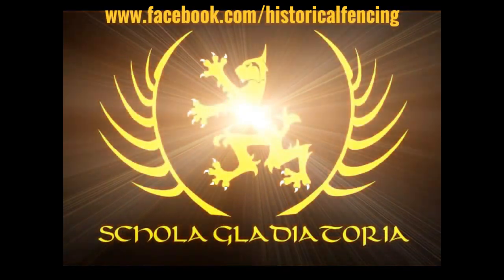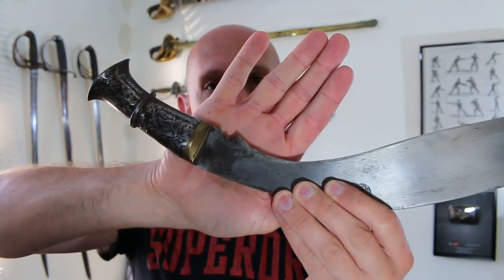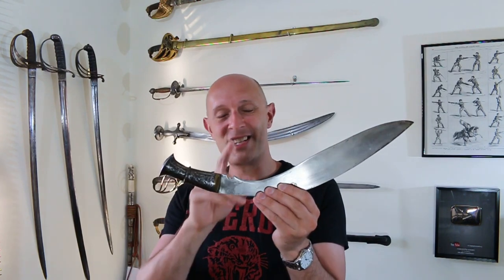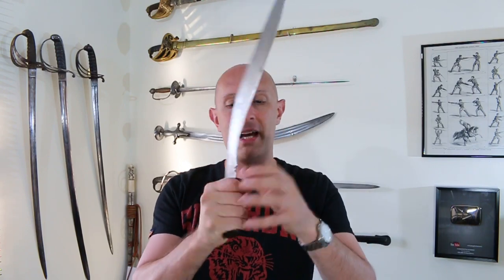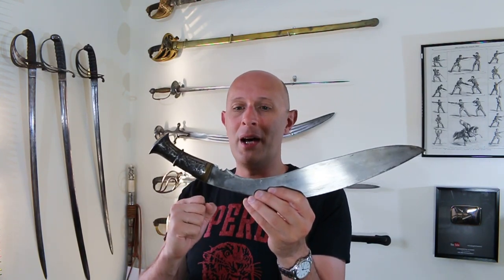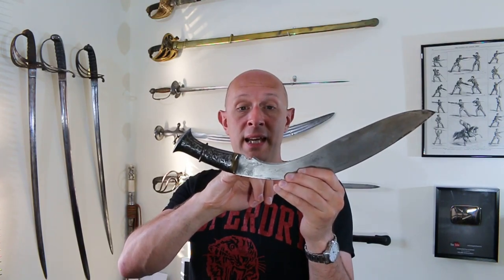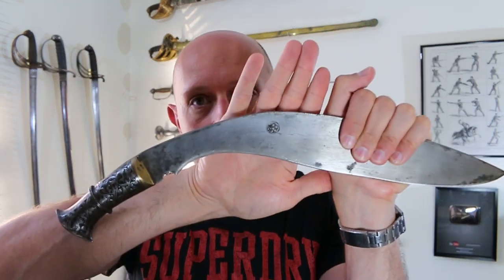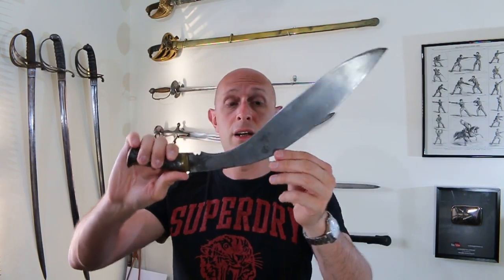The Kukri knife notch (cho) - purpose identified?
The kukri notch (cho) has been much discussed on my channel. It's not for blood-letting and it's not for blood-channeling or diversion. It is blunt and neither of those explanations make any sense. It is not for securing the kukri in the scabbard and it is not for attaching any kind of cord to. It is not a bottle opener and it makes no sense to relieve stress in the blade (it does the opposite actually). But there is one plausible explanation - religious/ritual significance. I explain more in this video.